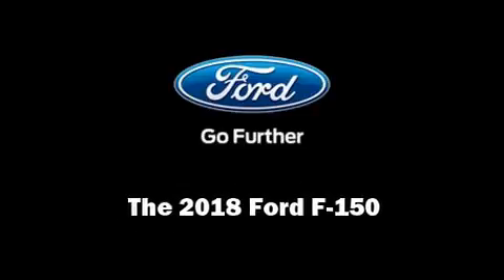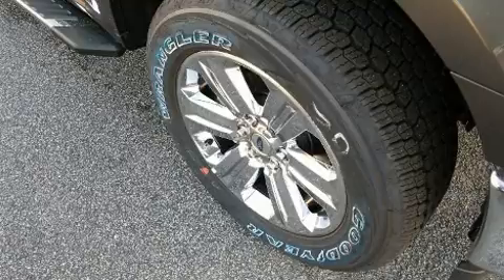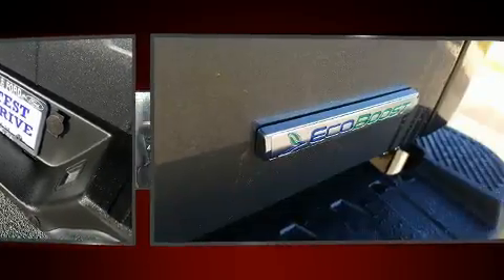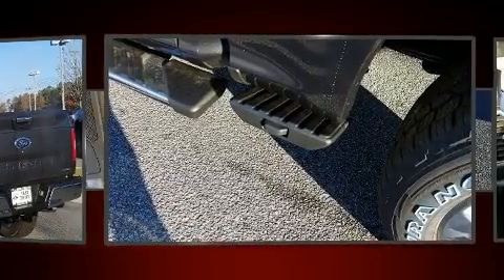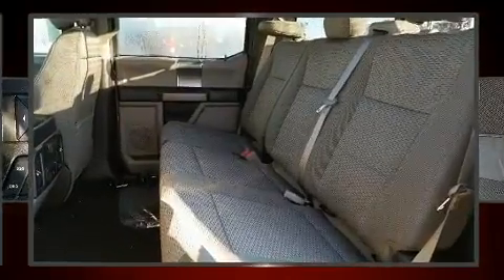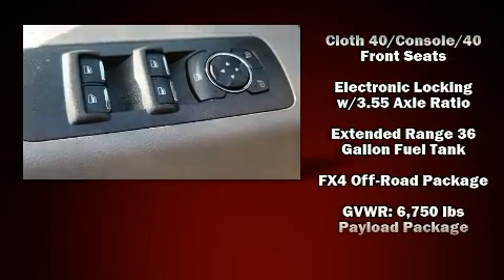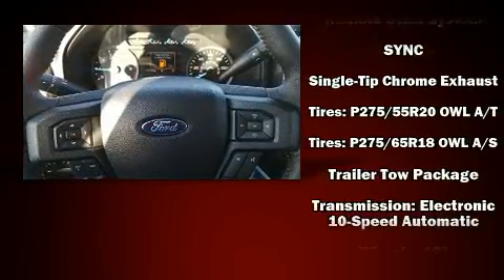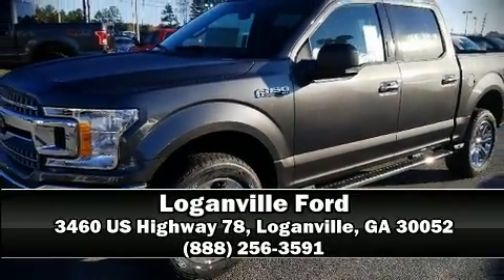2018 Ford F-150 XLT in Loganville, GA 30052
Loganville Ford
3460 US Highway 78

Discerning drivers will appreciate the 2018 Ford F-150. This 4 door, 5 passenger truck is ready to drive off the showroom floor! It features four-wheel drive capabilities, a durable automatic transmission, and a 3.5 liter 6 cylinder engine. A turbocharger is also included as an economical means of increasing performance. All of the premium features expected of a Ford are offered, including: front and rear reading lights, a power seat, automatic dimming door mirrors, front fog lights, adjustable pedals, a trailer hitch, and power windows. Premium sound drives 7 speakers, providing you and your passengers a sensational audio experience. Passengers are protected by various safety and security features, including: dual front impact airbags with occupant sensing airbag, front side impact airbags, traction control, a panic alarm, and 4 wheel disc brakes with ABS. Brake assist technology provides extra pressure when applying the brakes. Our experienced sales staff is eager to share its knowledge and enthusiasm with you. We'd be happy to answer any questions that you may have. We are here to help you.